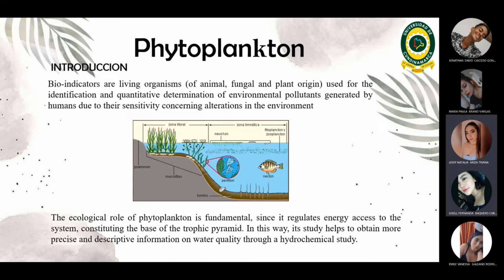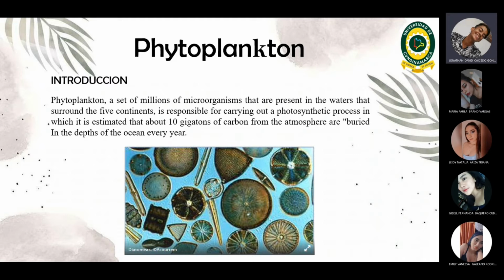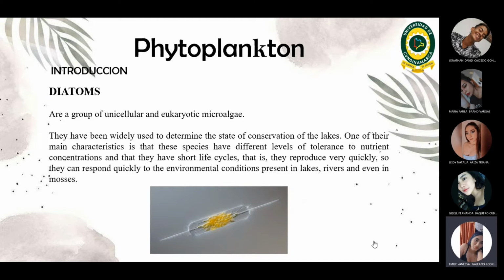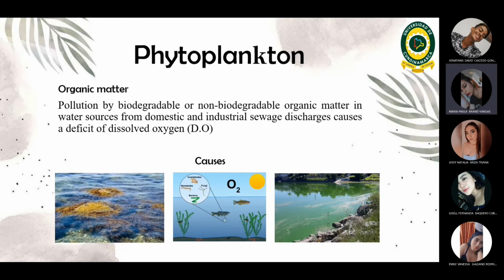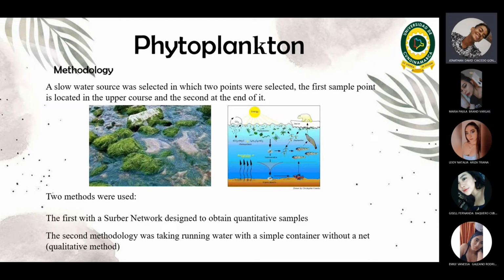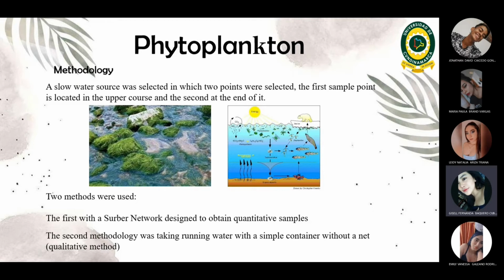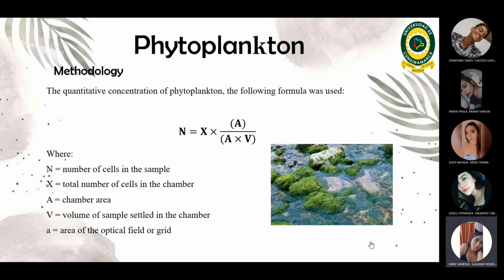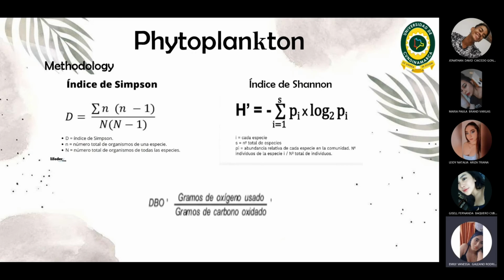Phytoplankton as a bioindicator un lentic ecosystems - Toxicology 401M